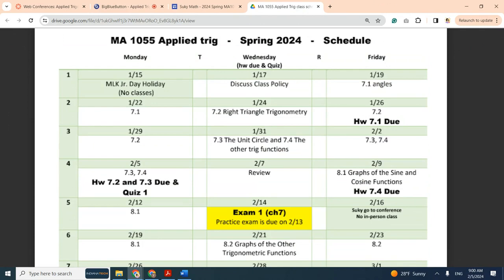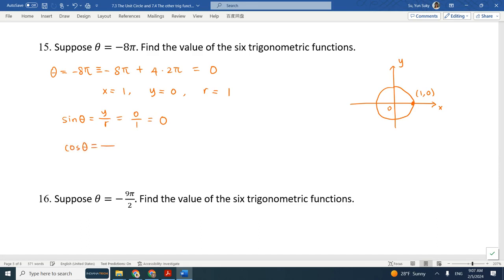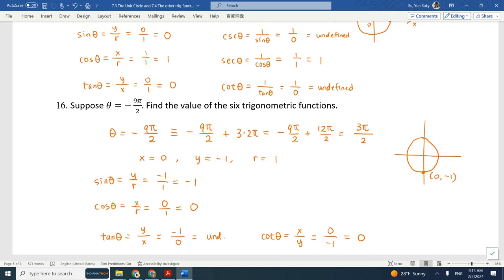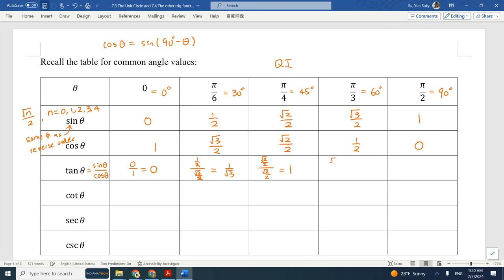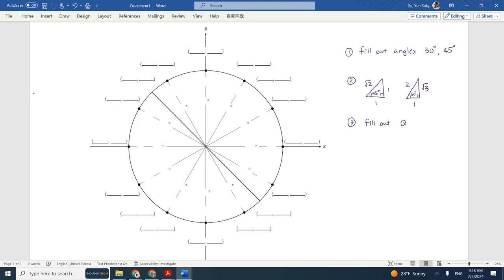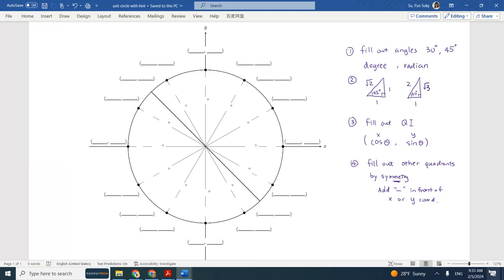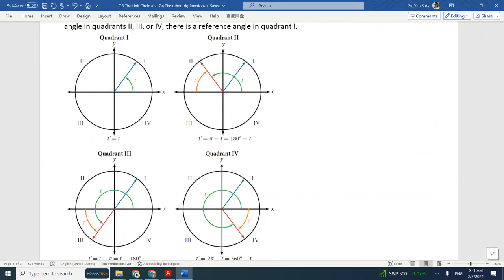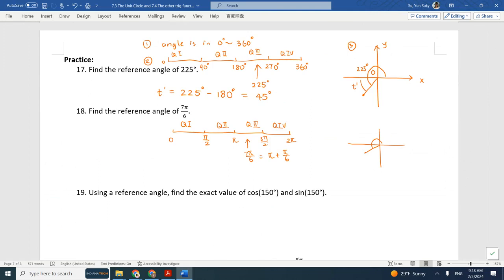Applied Trigonometry Conference 4 M